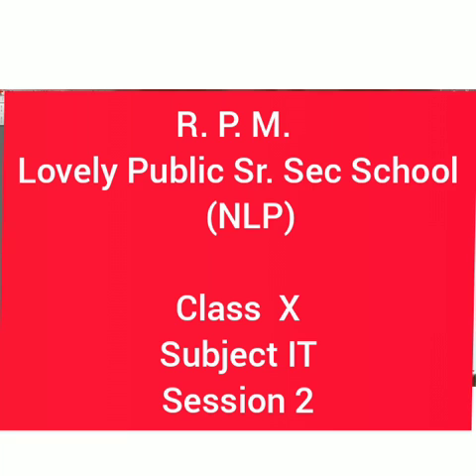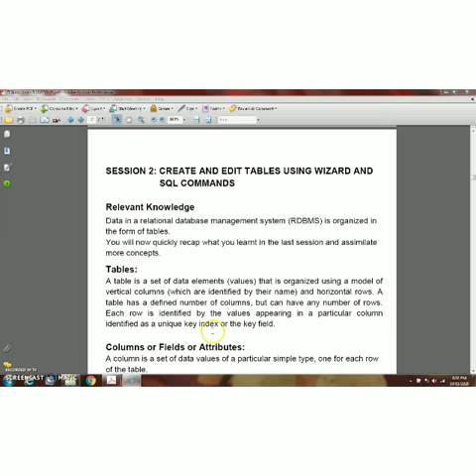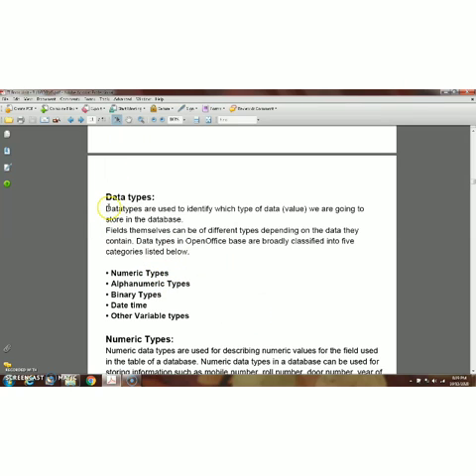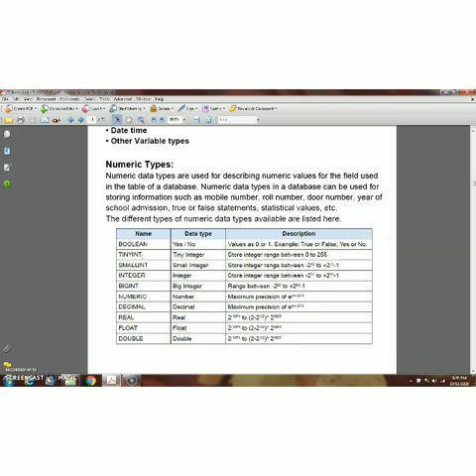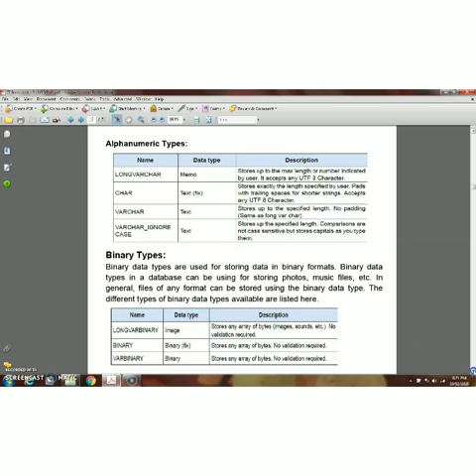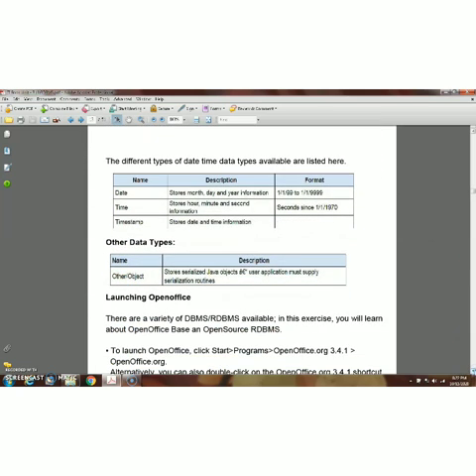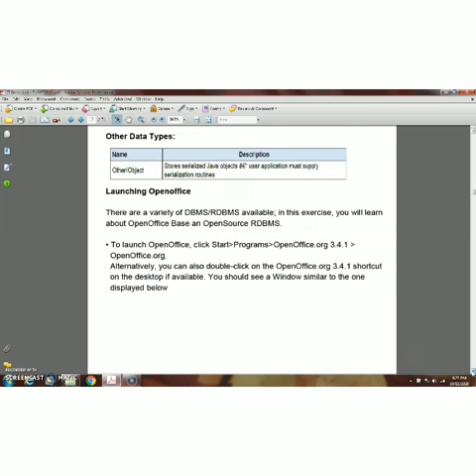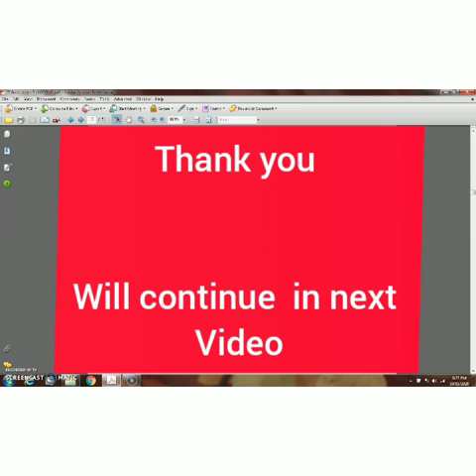Information technology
subject :IT
session 2
class X
made by Ms Shalini Dutta
school Lovely public sr sec school Delhi 51